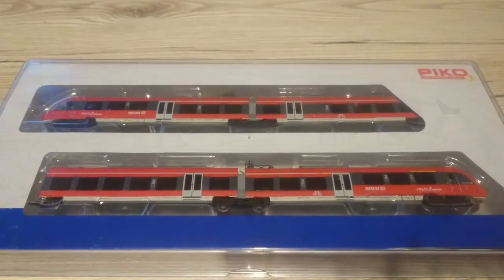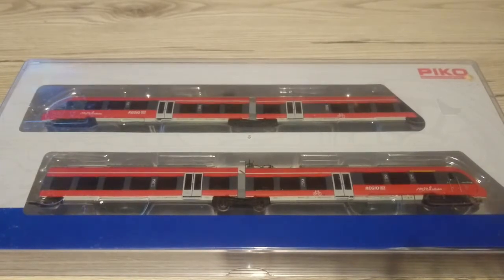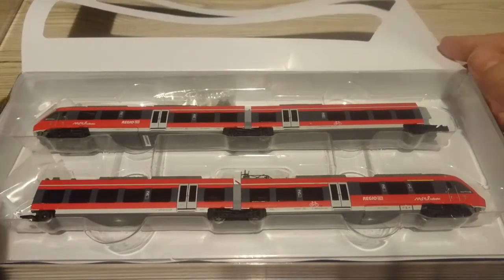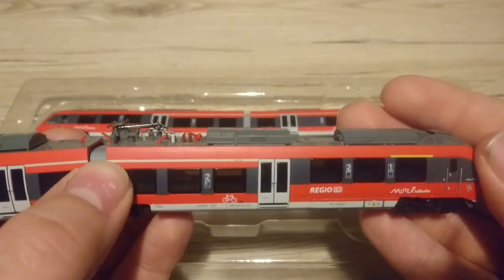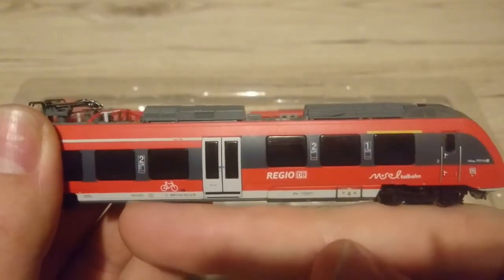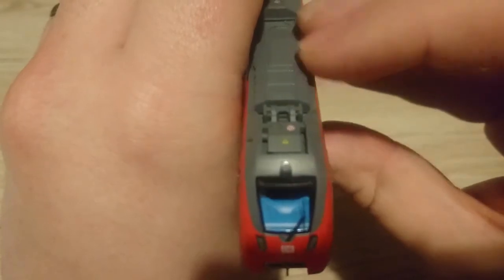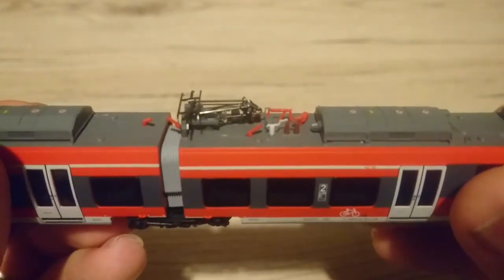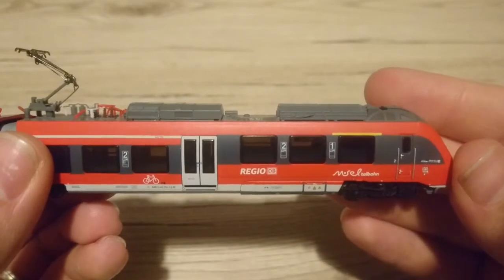PIKO Talent 2 Video Review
A video review of the PIKO Talent 2 EMU model.